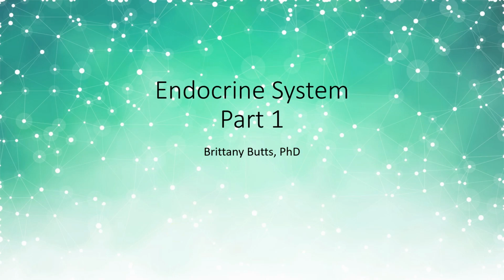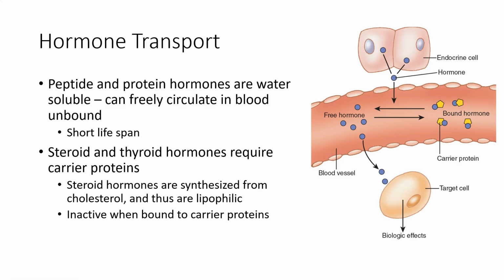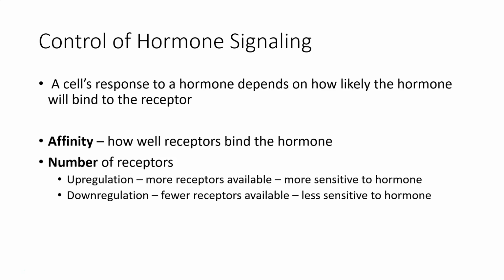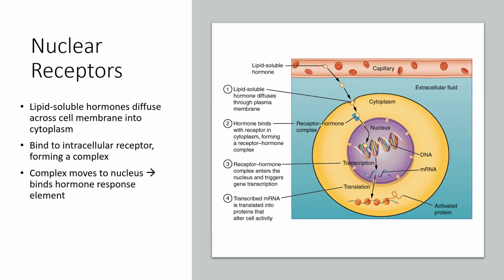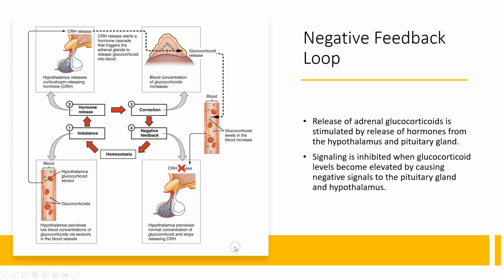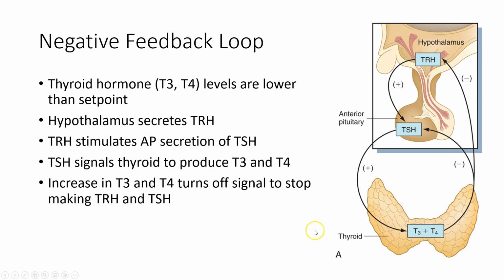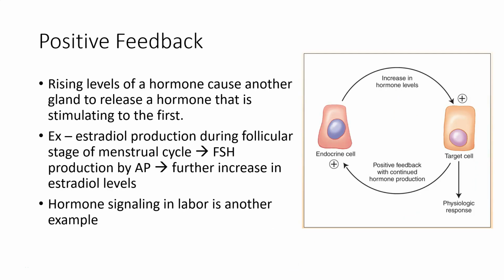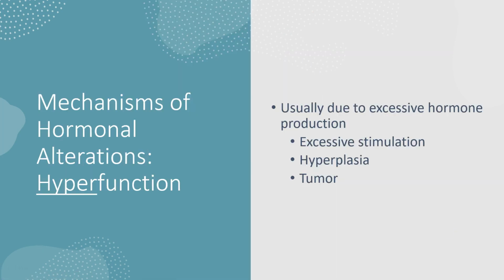Endocrine System Part 1 - Structure and Function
This video provides a brief overview of the structure and function of the endocrine system.